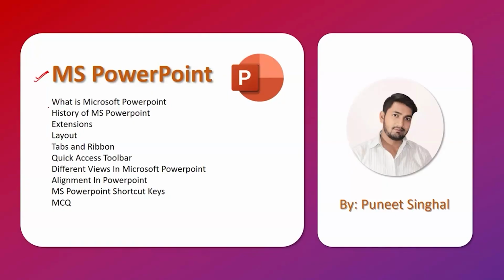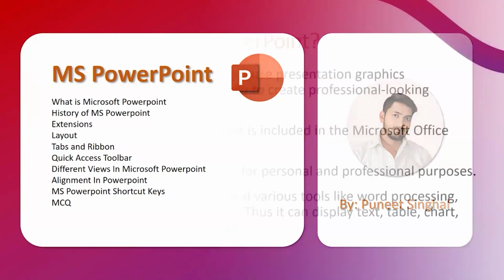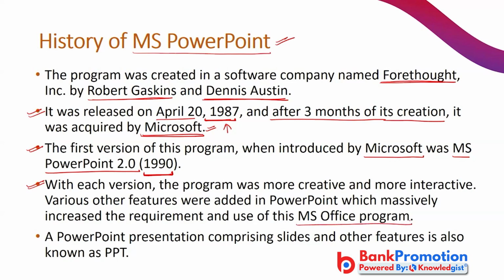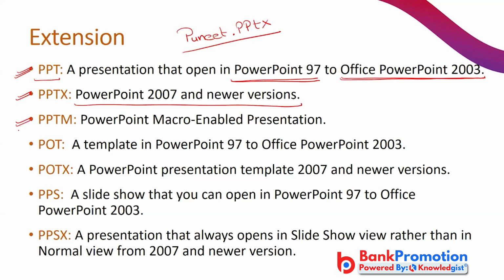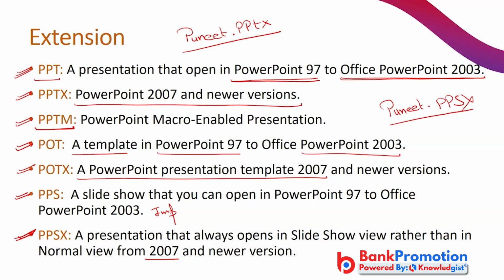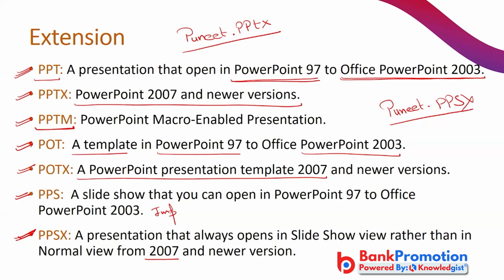IBPS RRB Scale 2 & 3 Recruitment 2025 | MS Power Point By Puneet Sir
Dedicated R=Test Series Login:
Web:

*Highlights Of All Our Course*:
95% of banking questions in 2021 directly sourced from Knowledgist.
80%+ success rate across all exams and unmatched interview mock sessions led by seasoned bankers.